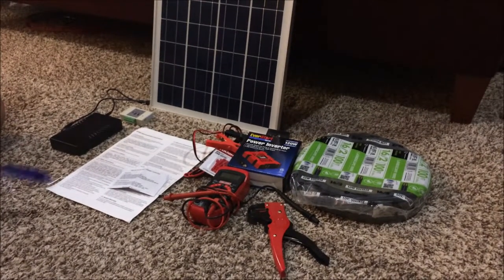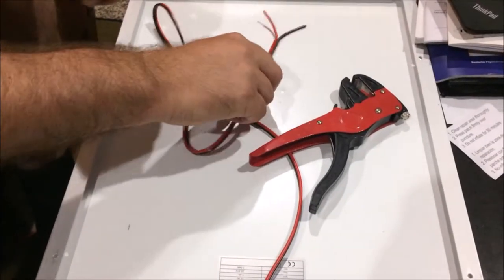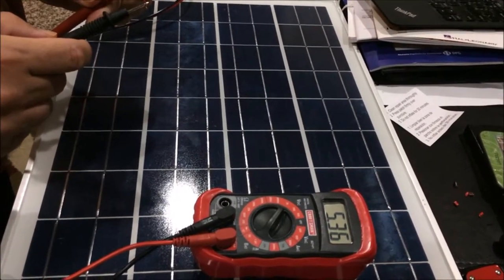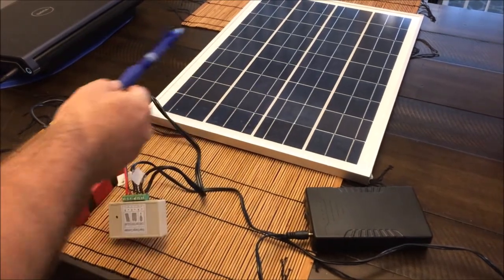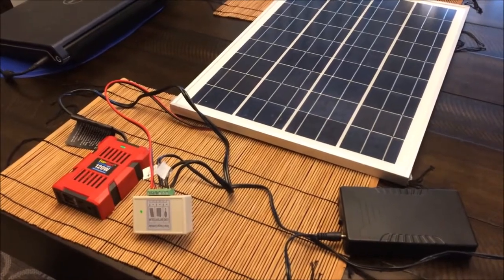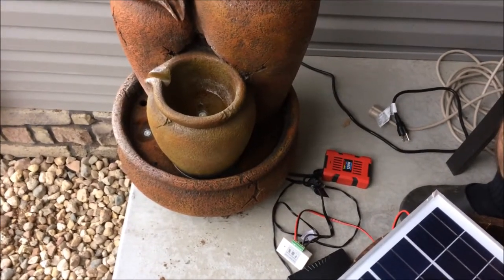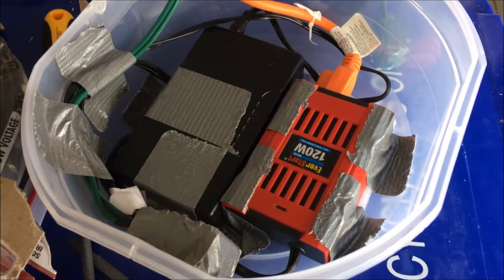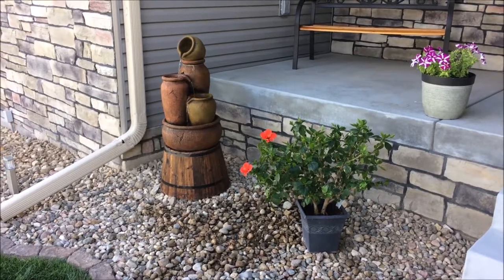Solar powering the water fountain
Converting a 120V powered water fountain into an off-grid solar powered fountain.